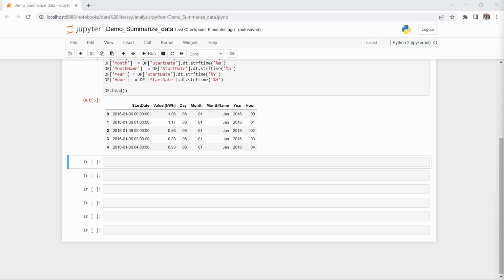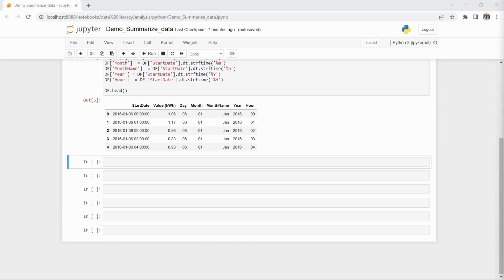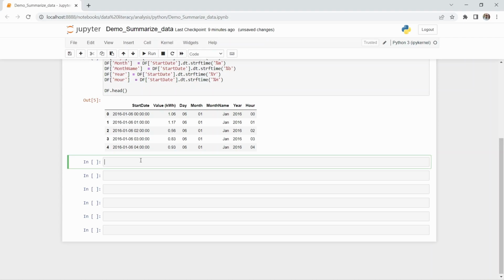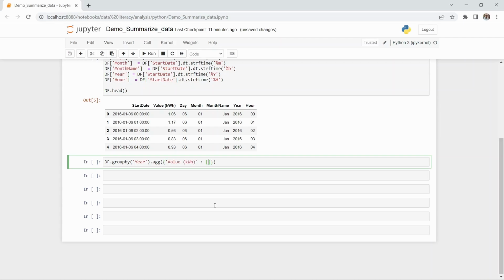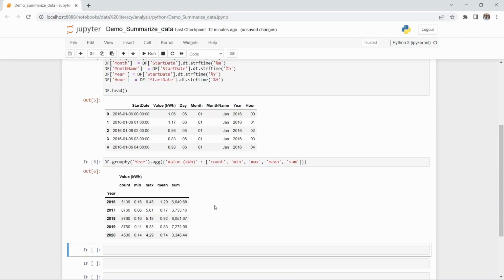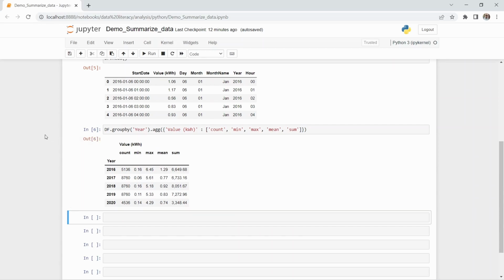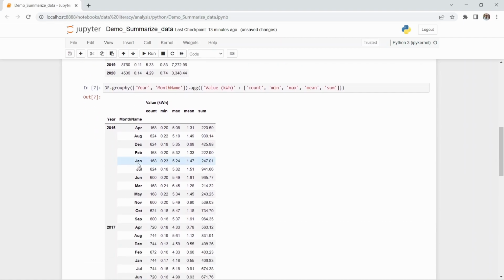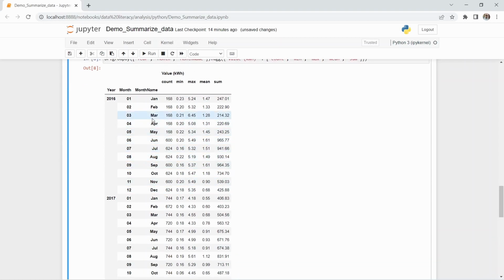Python - How to aggregate data using groupby and agg using Pandas | Data Wrangling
Summarising data is a key step for any analytics professional. one of the step used in summarizing data is to group the data based on one column and calculating the summary statistics like minimum maximum average value for another column.

In this video you will learn how to calculate aggregate value for a group in a dataframe. Aggregate operation can be minimum, maximum, sum, count, median, count.
Pandas groupby function is used to group and .agg to aggregate data